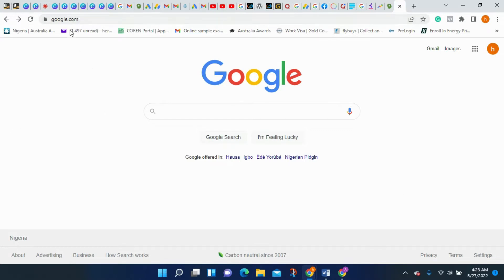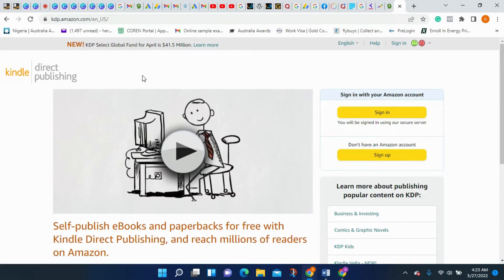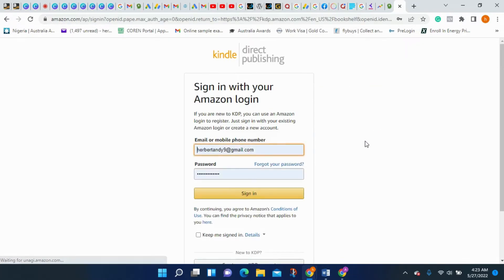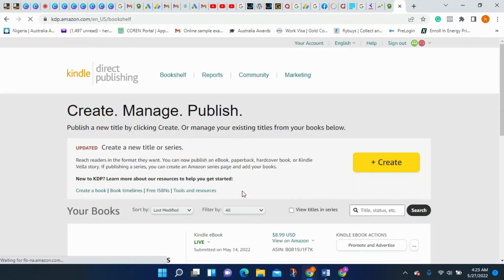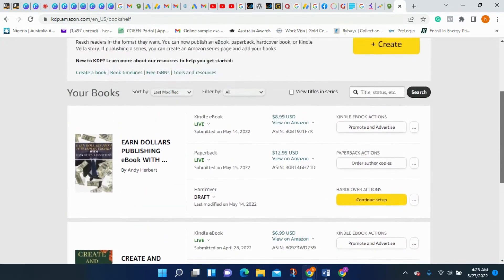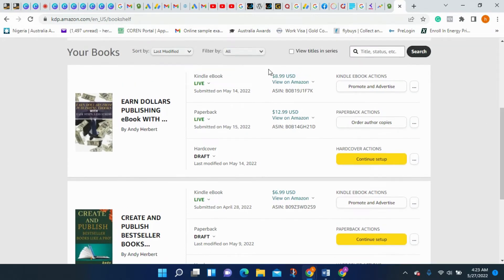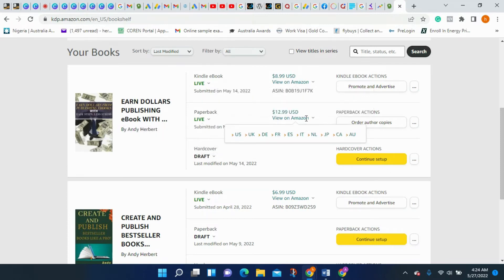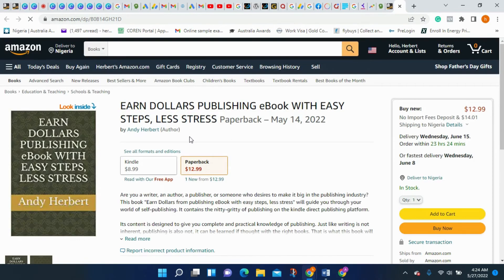HOW TO GET KINDLE BOOK URL ADDRESS: YOUR BOOK LINK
Want to share your favorite Kindle book with friends and family? In this video, we'll show you how to easily get the Kindle book URL address for any book you own. With the book link, you can share it directly or embed it on your website.
We'll guide you through the simple steps to find the book link on your Kindle device or the Amazon website. So, whether you want to recommend a great read or showcase your book, this tutorial will help you share your Kindle book effortlessly.

This video will teach you how to get your Kindle book link on the Kindle store for marketing or advertising your book.
For full knowledge of creating eBooks and paperbacks on Amazon, read our book "Earn Dollars Publishing eBook Easy Steps, Less Stress".

Follow the step-by-step guide to get the link to your kindle book that has gone live.

Are you into YouTube video creation, website design, and other related technology and its application? This channel will show you step-by-step ways of doing things in technology both in western English and PIDGIN English for West African viewers. We will also translate most of our videos into french and Spanish!